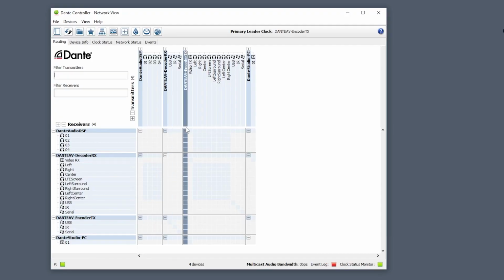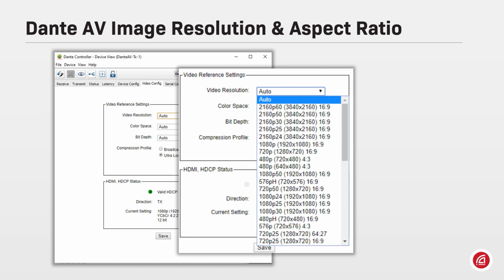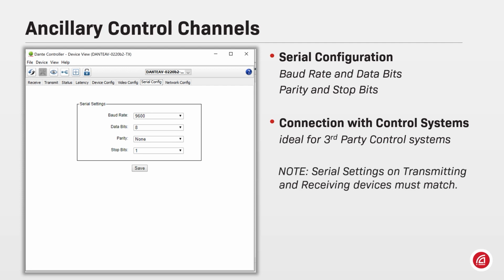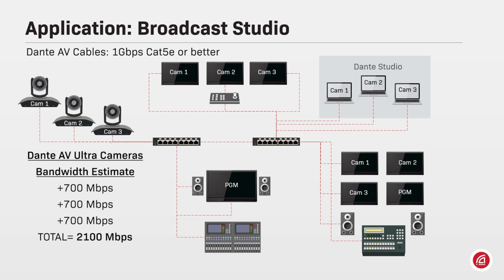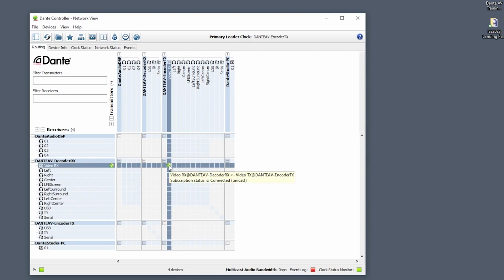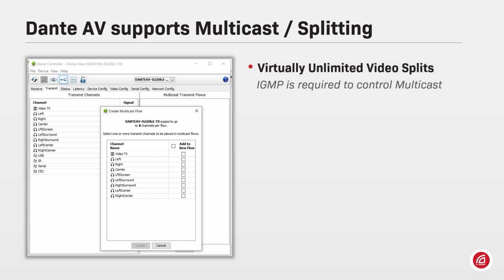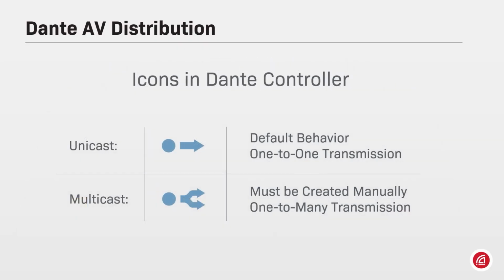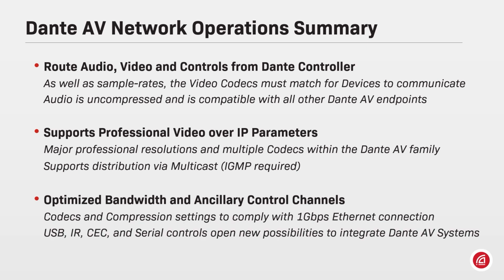Dante AV Elective (2nd Edition), Chapter 8: Network Operations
Dante AV devices behave the same as Dante audio devices on the network. Devices are automatically discovered in Dante Controller, and devices can be renamed and configured in familiar ways. Subscriptions between Dante AV devices are made in the routing matrix in the same way as you’re used to with Dante audio.

This video is a selection from the Dante AV Elective (2nd Edition) course. The course is completely free! To watch the entire course, take the quiz and receive a Certificate of Completion,

Want to see a complete list of Dante AV enabled products?